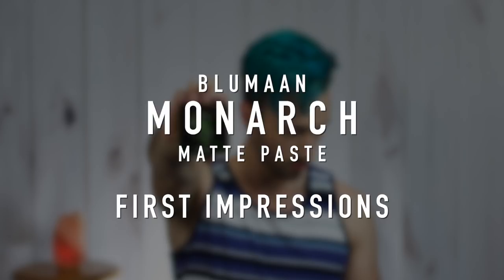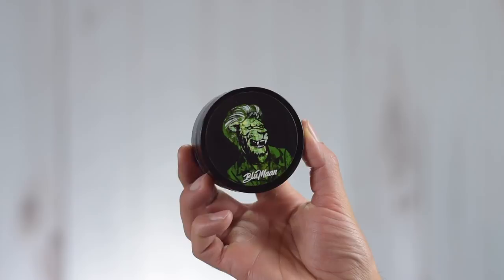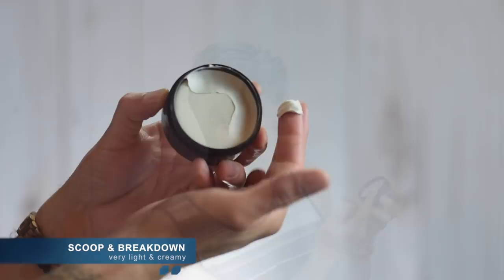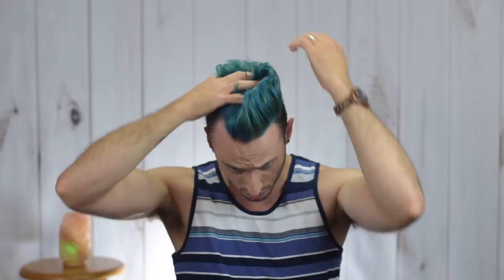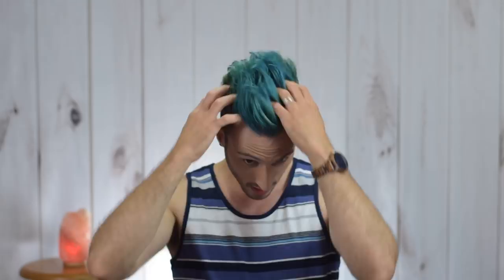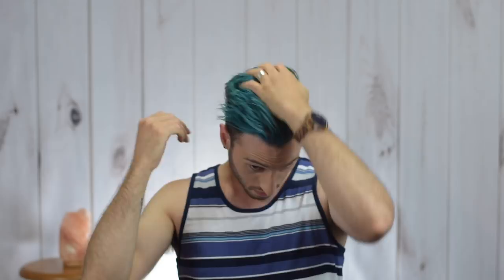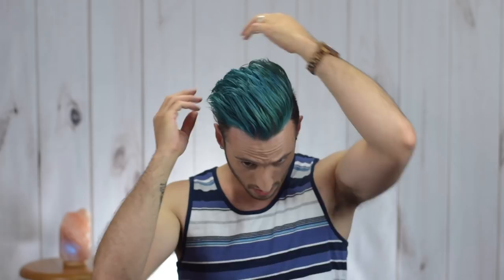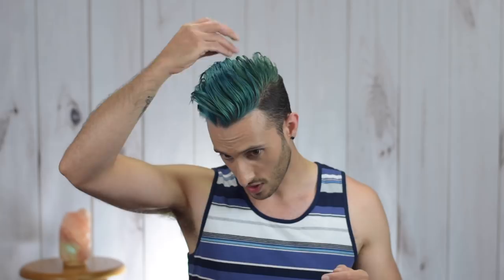BluMaan Monarch Matte Paste | FIRST IMPRESSIONS | Demo & Review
You guys requested it, so here it is! My initial thoughts on testing out Blumaan's latest Monarch matte paste.